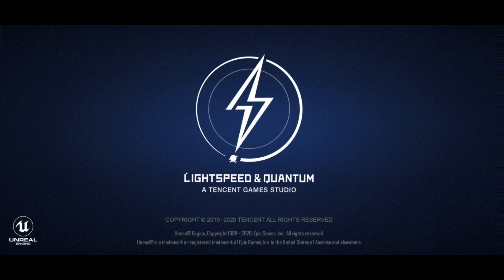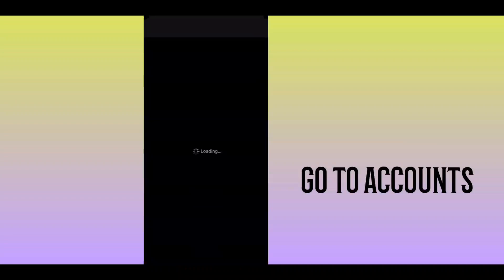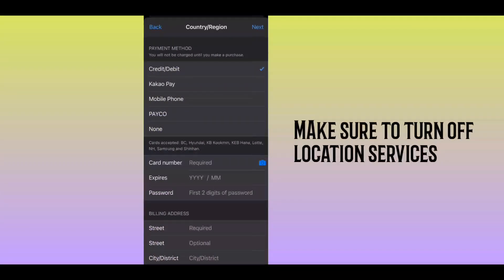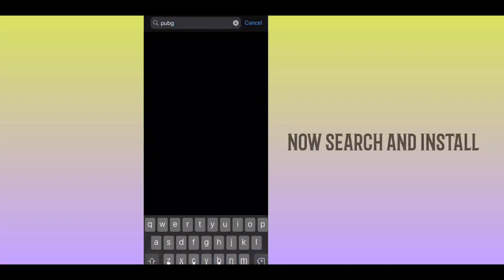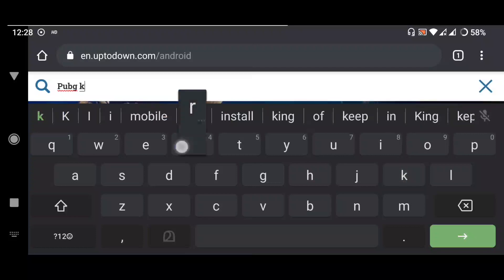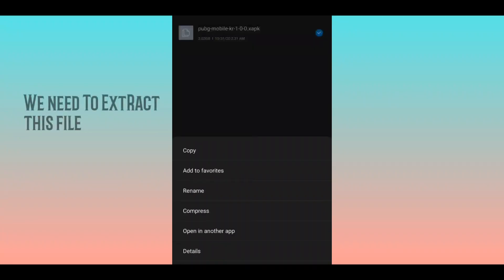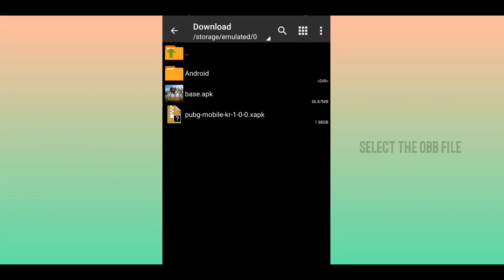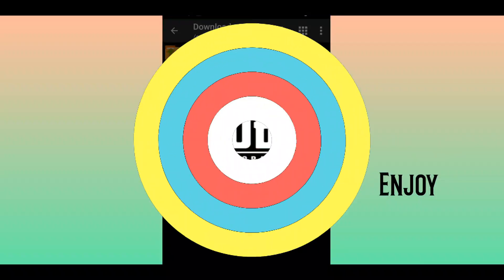HOW TO DOWNLOAD PUBG KOREAN VERSION ON IOS AND ANDROID DEVICES AFTER SERVER BAN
so we all know that pubg mobile global version in banned in india so here I'm  sharing all information about how u dowload and install pubg mobile korean version